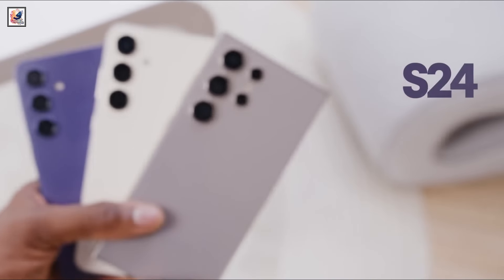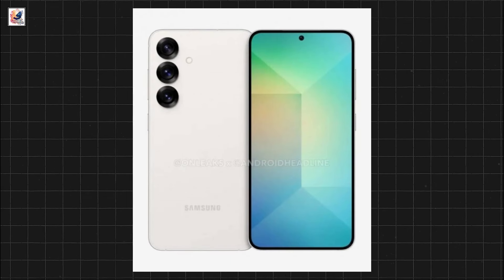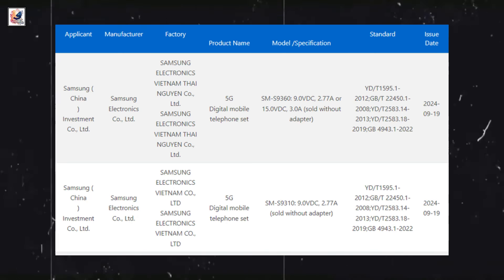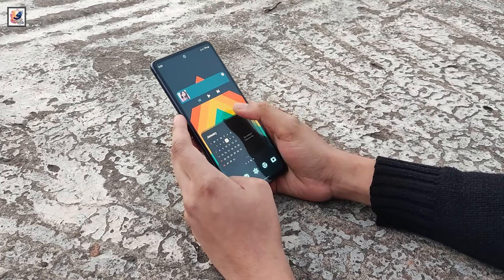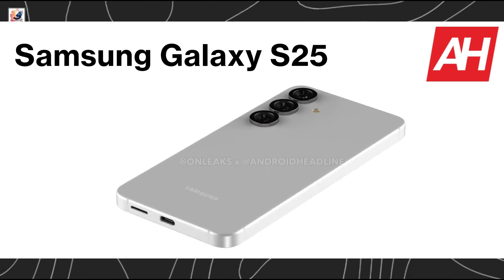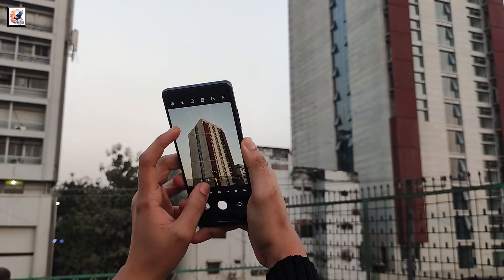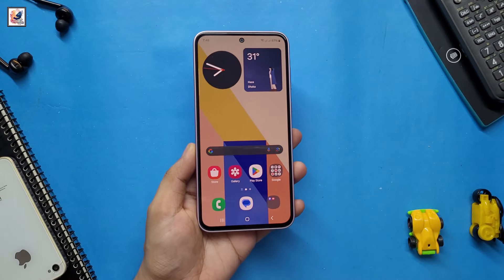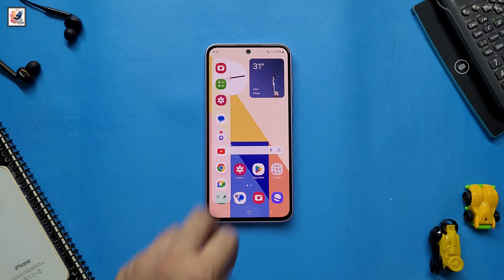Samsung Galaxy S25 Leaks & Rumors: Next-Gen Design, Specs, and Launch Date!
Samsung Galaxy S25 is HERE! First Look, Specs, Price & Release Date Leaks!

About This Video- I like to share with you guys The new top-end upcoming flagship smartphone 2025 Samsung Galaxy S25 5G Leaks, finally bringing an aesthetic shift to the Galaxy S25, starting with the base model. we’ll see a 6.36-inch screen on next year’s Galaxy S25, Samsung’s Galaxy S25 generation is also rumored to exclusively feature Exynos chipsets in all regions – likely the Exynos 2500. Galaxy S25 and S25+ may get same 50MP ISOCELL GN3 main sensor. I hope you guys like and enjoy it.

What is the Samsung Galaxy S25 release date? When Samsung Galaxy S25 be officially launched? What are the main features of the Samsung Galaxy S25? What are the Samsung Galaxy S25 camera features? Is Samsung launching the Samsung Galaxy S25 phone? What are the Samsung Galaxy S25 specs? Is the Samsung Galaxy S25 review video published? Thanks!